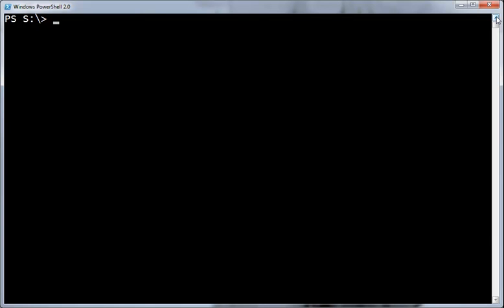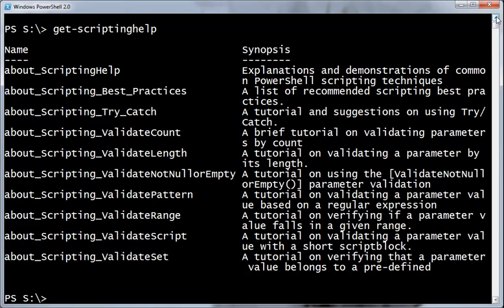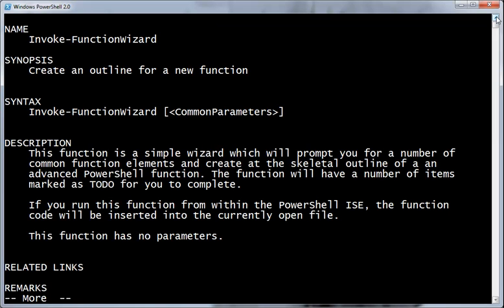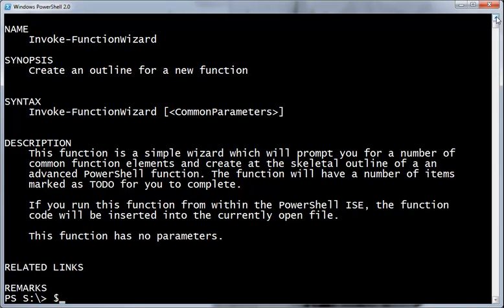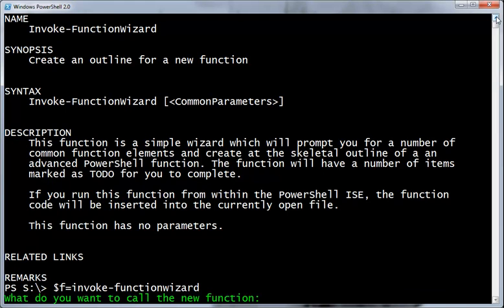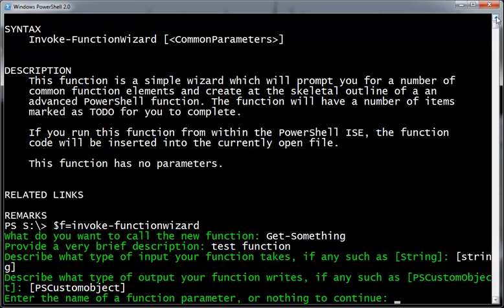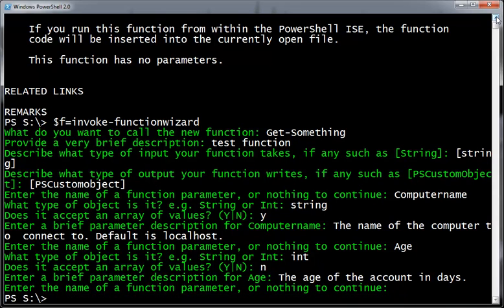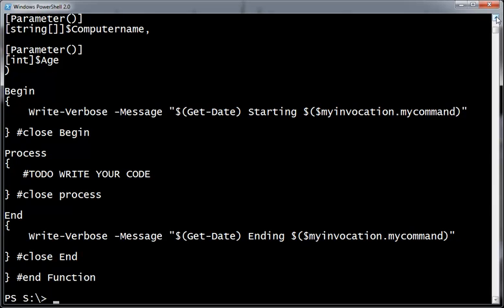Introducing the ScriptngHelp PowerShell Module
A PowerShell module with tips and tools to help you write more effective scripts and functions.